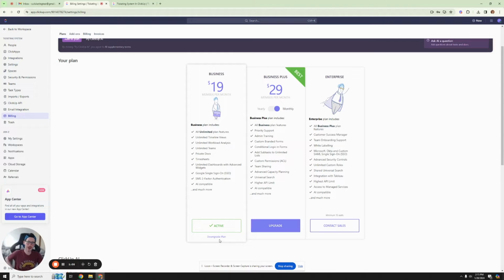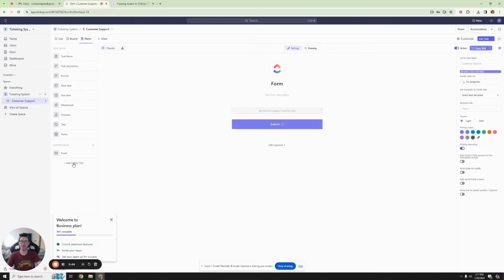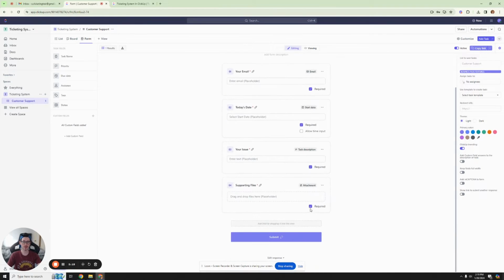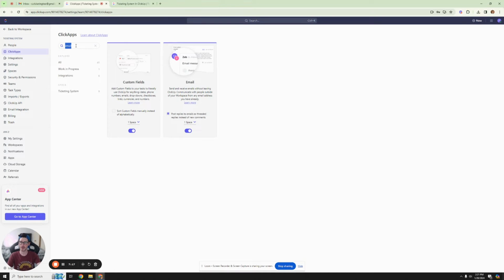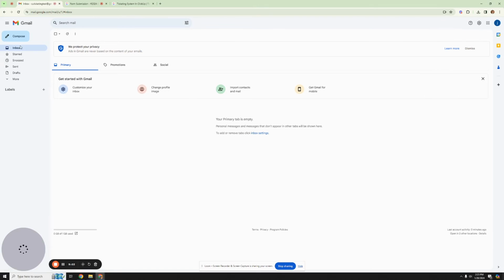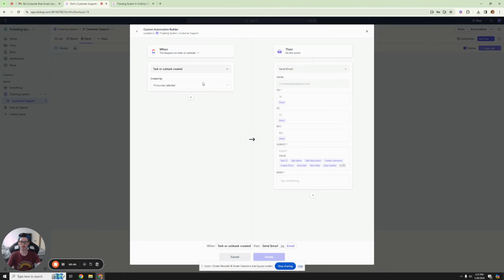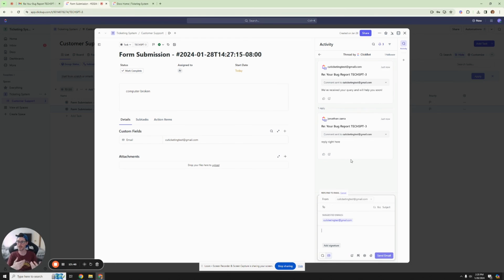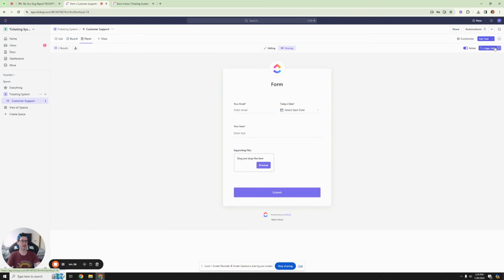How To Create A Support Ticket System Using ClickUp in 2025 | Tutorial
This video tutorial shows you how to create a support ticket system using ClickUp. Users can submit queries using Form view and receive Email Automations and replies directly from ClickUp tasks.

This guide uses Form view, Custom Fields, the Custom task ID ClickApp, the Email ClickApp, and requires you be upgraded to at least the Business Plan on your Workspace.